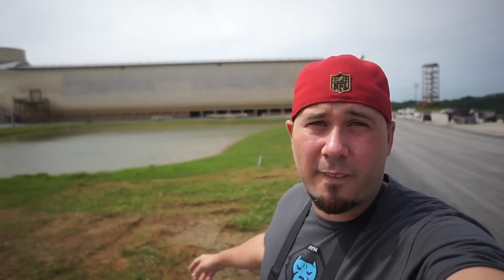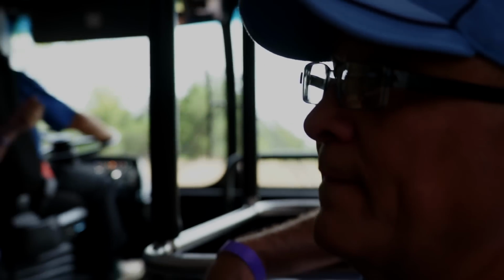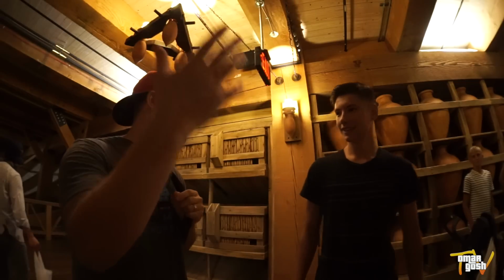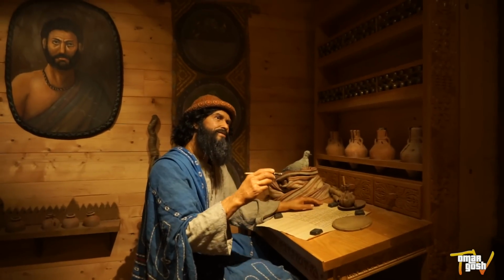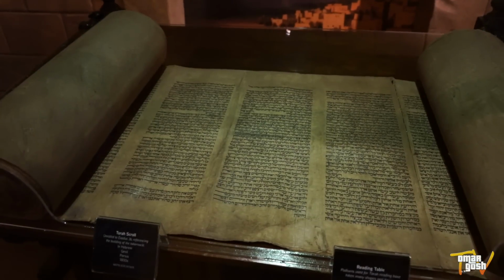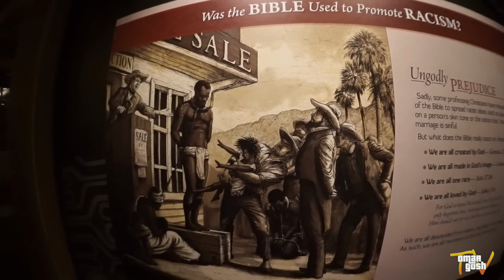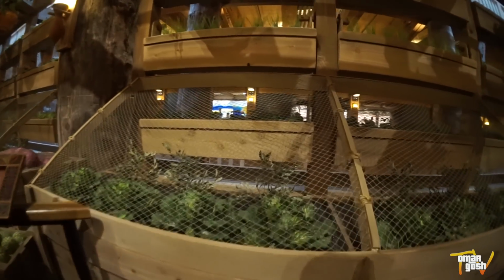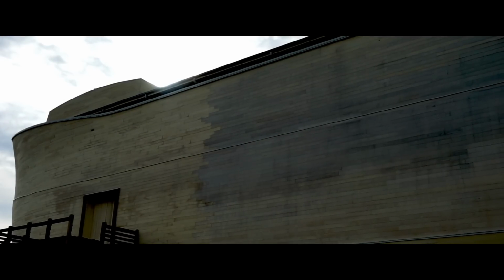EXPLORING THE NEW ARK | OmarGoshTV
Today I took my family on a road trip to Williamstown Kentucky which is south of Cincinnati Ohio to explore the newly constructed replica ark of Noah also known as ARK ENCOUNTER . This is a first look of Noah's ark inside and out.

About OmarGoshTV:
I go to some of the scariest places at NIGHT that most people wouldn't dare to GO during the day. Join me on a HAUNTED SCARY ADVENTURE!